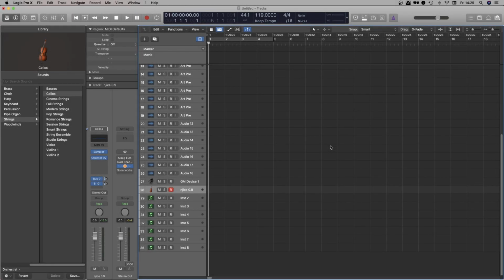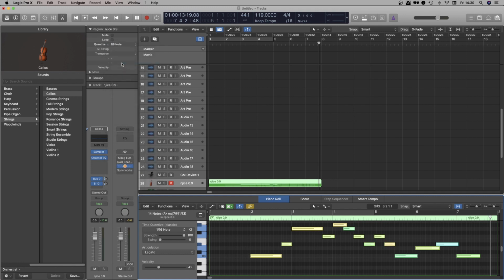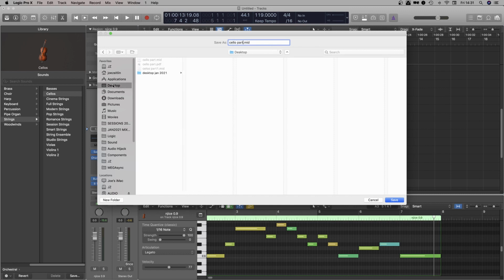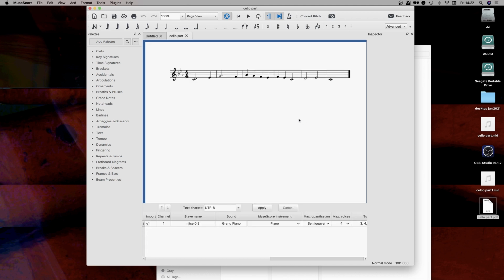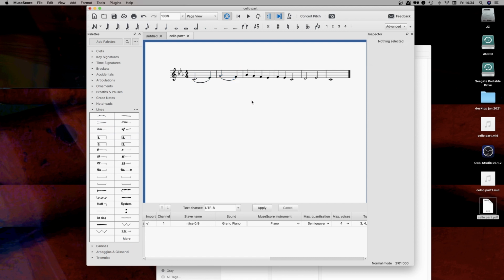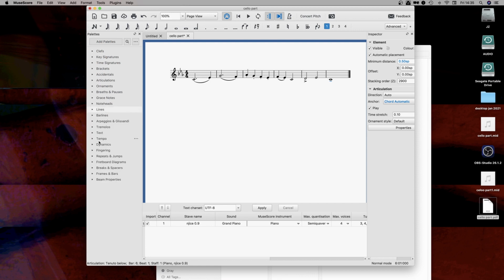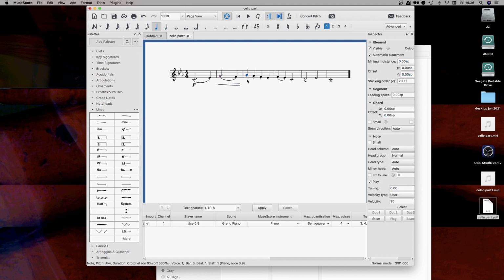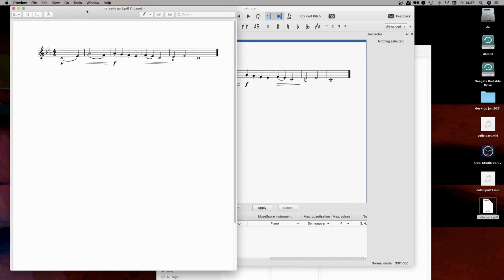Musiversal Score Creation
Tutorial by Musiversal cellist Joe Zeitlin